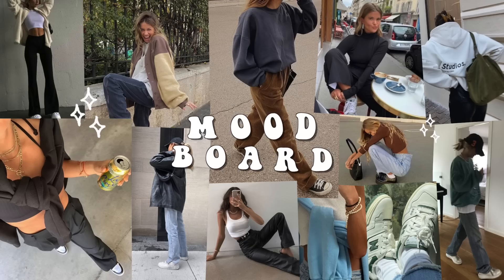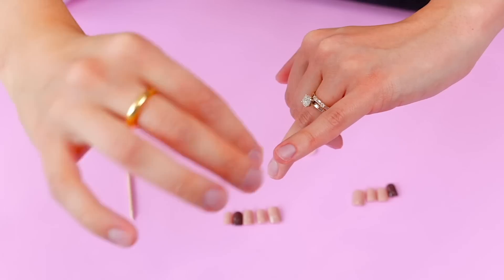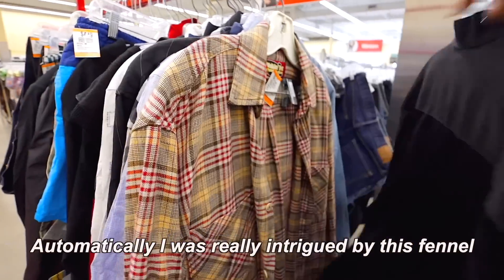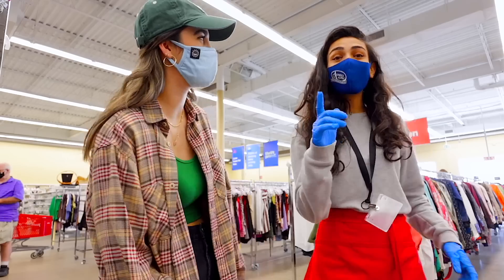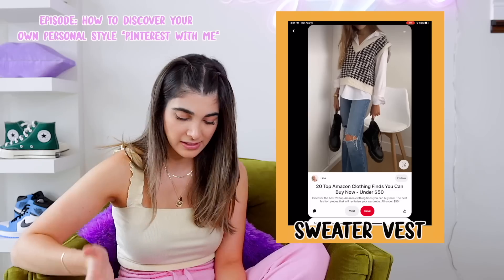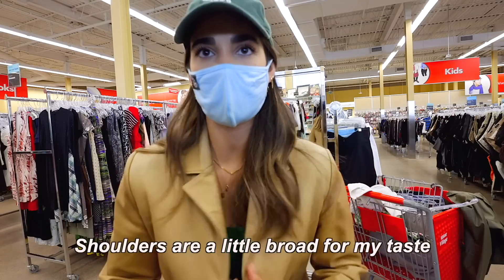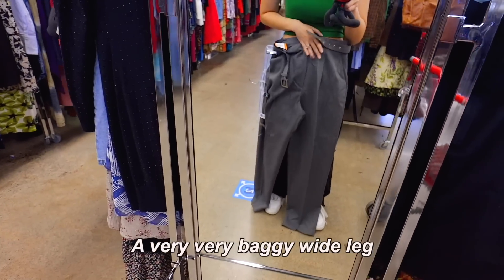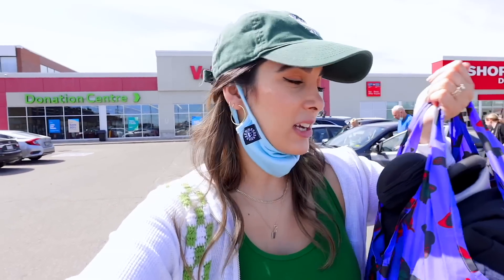THRIFTING my FALL WISHLIST ☆ denim, plaid, hoodies + more!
✨Welcome to episode 4 of the Finding My Style Series! Come thrift with me for Fall!!! , Walmart, Jean Coutu, and London Drugs!